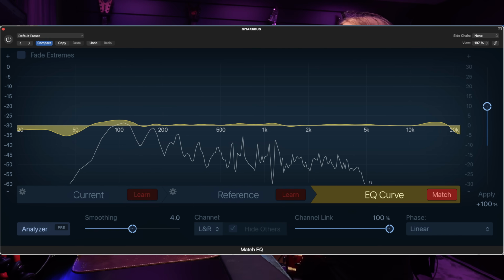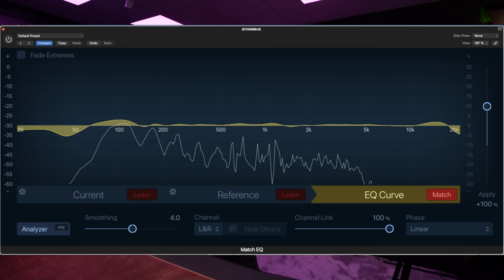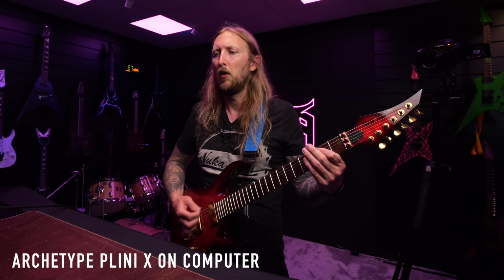DO THEY SOUND THE SAME? - Quad Cortex New Firmware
Trying out the new Quad Cortex firmware and comparing it to my rhythm tone I've been using for years in the Plini plugin. Do they compare?